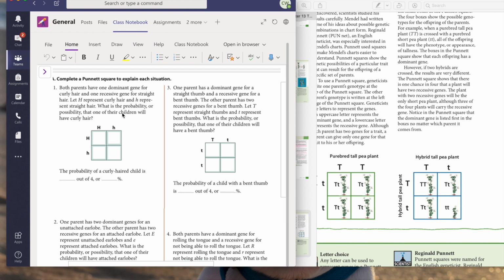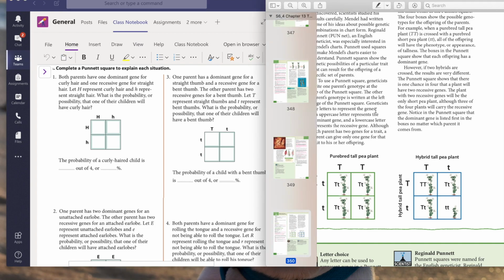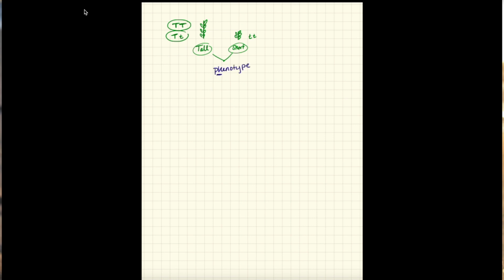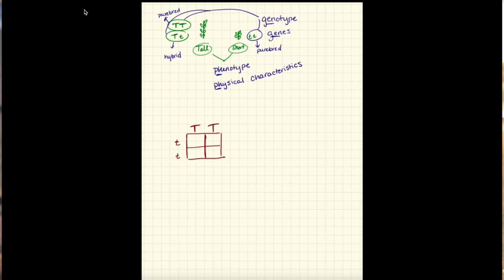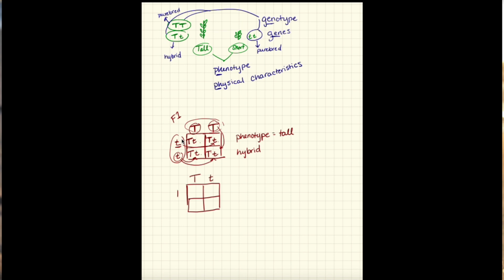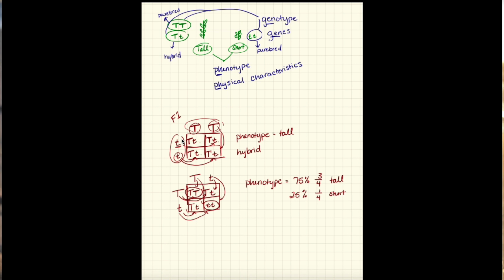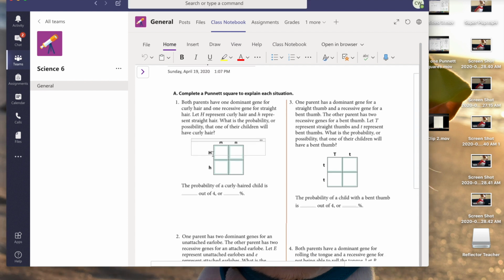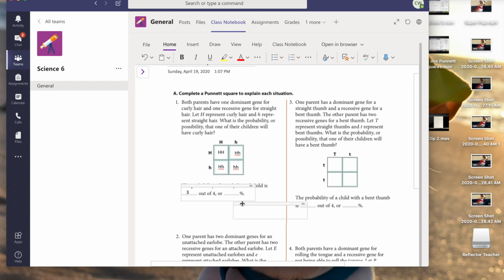Punnett Square Help